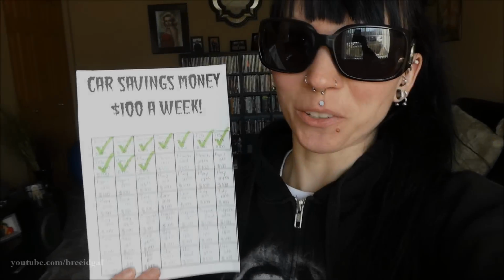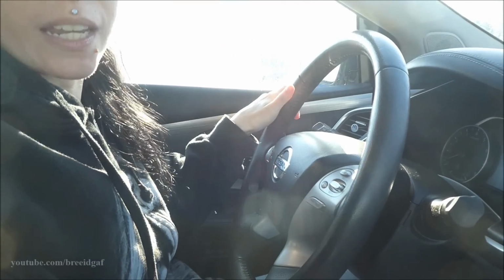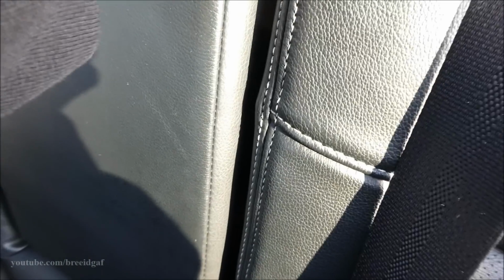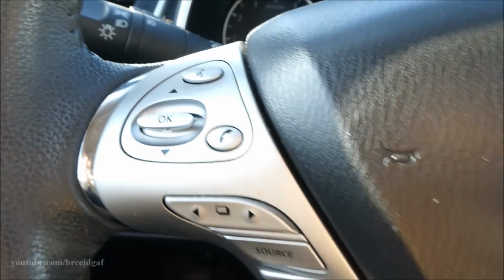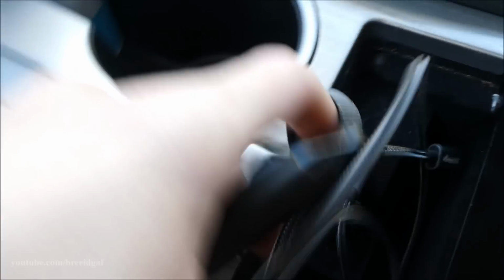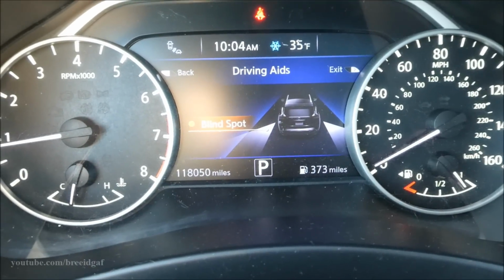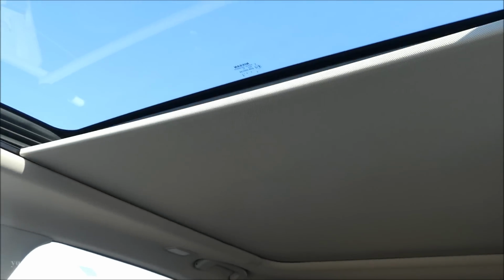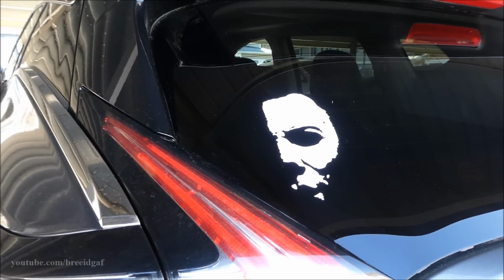I GOT A NEW CAR! | CAR TOUR & HER NAME | 2015 Nissan Murano Platinum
IT FINALLY HAPPENED! I GOT A NEW CAR! A couple weeks ago, after saving for a little more than a year I made my very first big purchase. I am officially the owner of a 2015 Nissan Murano AWD Platinum! I cannot believe it. A lot of you asked to see a car tour so here you go! I show you around the exterior, the interior, and all the cool features my new baby has to offer! I also tell you all the NAME of my car as well as I am someone who always names my cars. I hope you all enjoyed and THANK YOU! Without you guys this wouldn't of been possible for me. Please give this video a thumbs up before you go! xoxo

0:00-00:22 I GOT A NEW CAR!
00:23-1:38 Car Exterior
1:39-3:22 Make, Model, & Year
3:23-5:22 How Close I Sit To The Wheel & Driver's Seat
5:23-7:59 Rear Hatch & Trunk Area
8:00-11:23 Back Seat & Sun Roof
11:24-11:41 Key Fob & Remote Start
11:42-21:31 The Front Seats
21:32-26:28 Turning The Car On, Cameras, Settings, Etc.
26:29-28:22 Sun Roof Operation & Other Features
28:23-30:01 MY CAR'S NAME REVEAL!
30:02-33:41 Conclusion & Questions

♡My Dog's Instagram: @Jackyl_and_Avril
♡My Dog Grooming Instagram: @doggroomingbybreeann

-BreeAnn xoxo